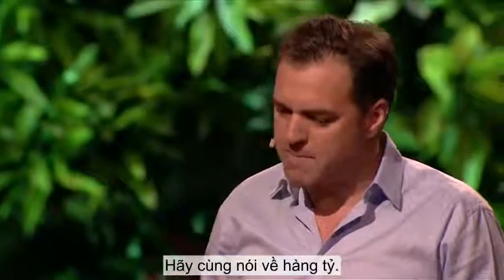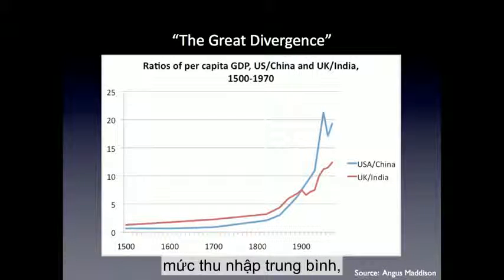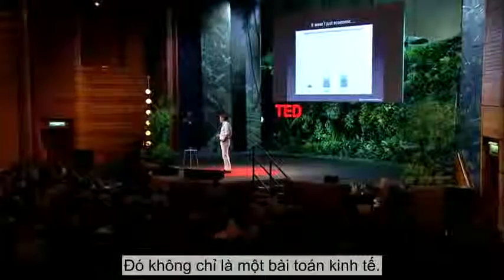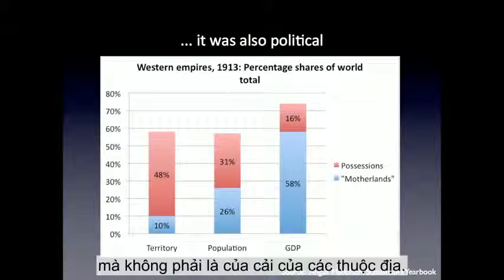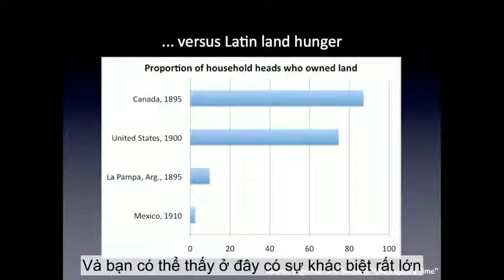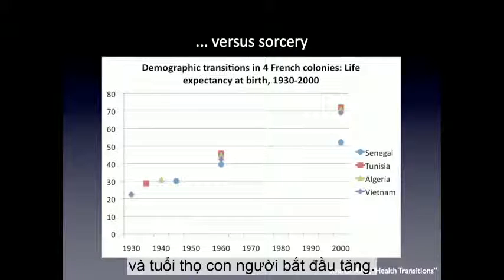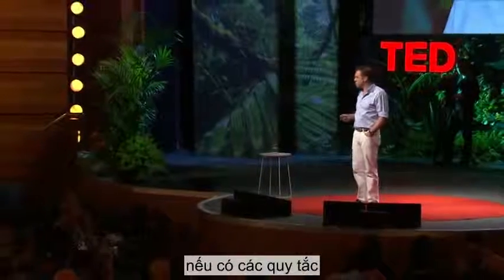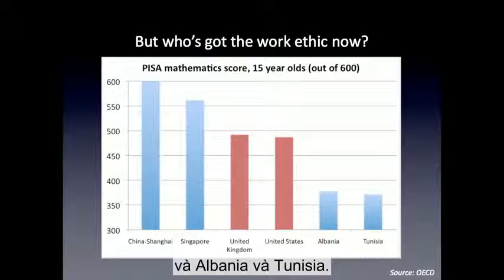TED VietSub Niall Ferguson 6 ứng dụng tuyệt vời cho sự thịnh vượng